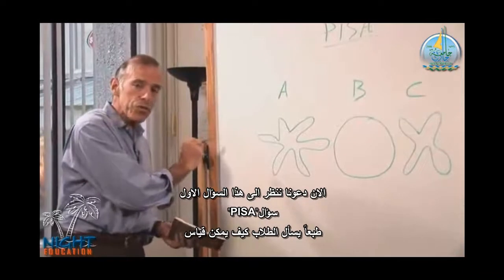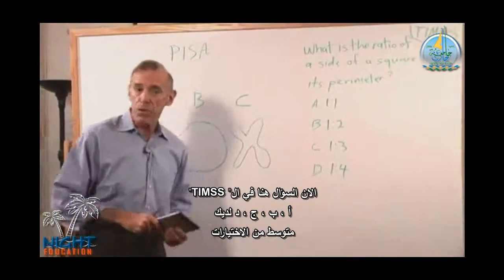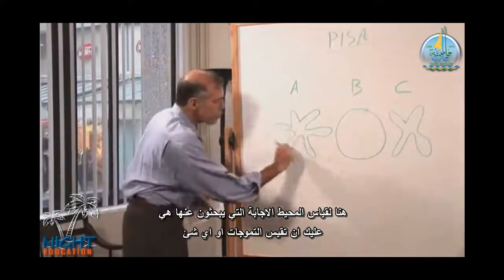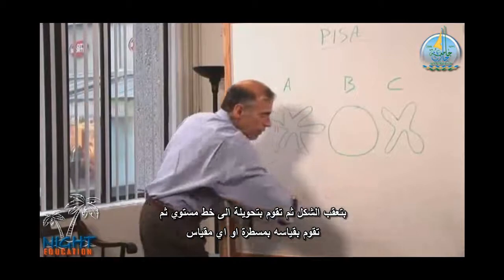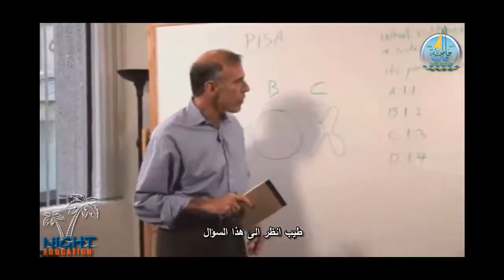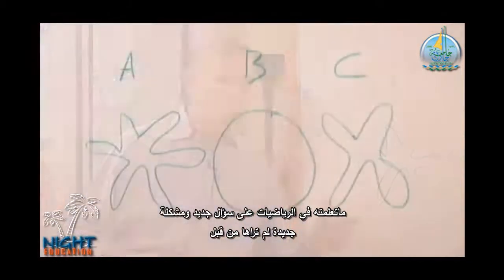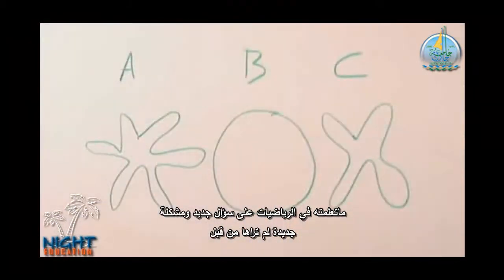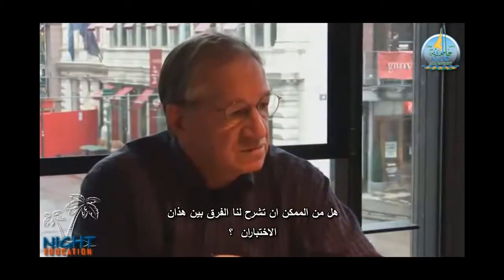الاختبارات الدولية والفرق بينها